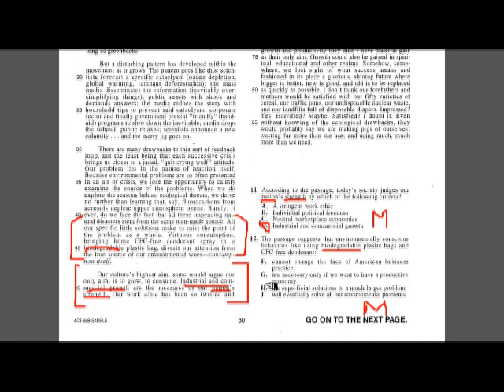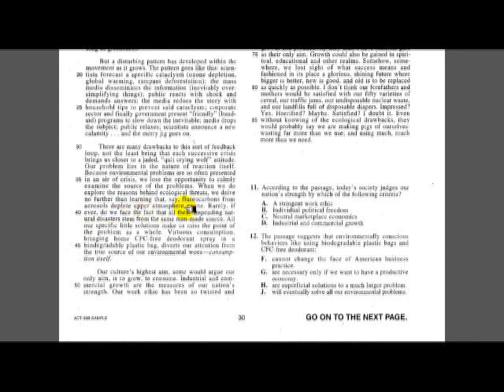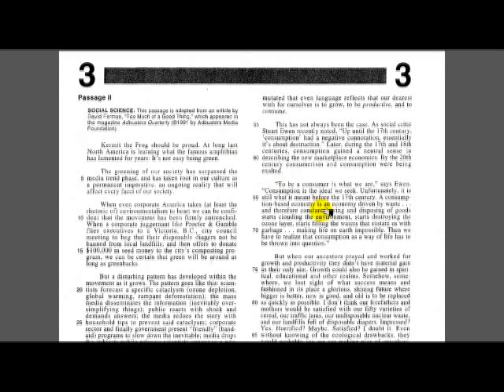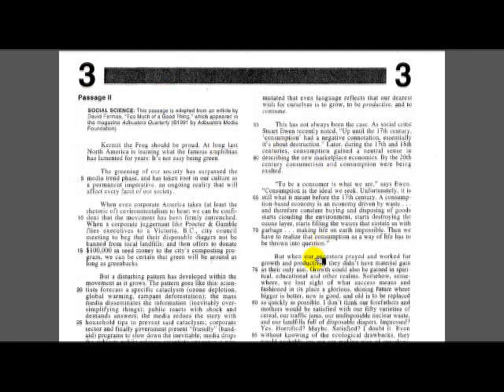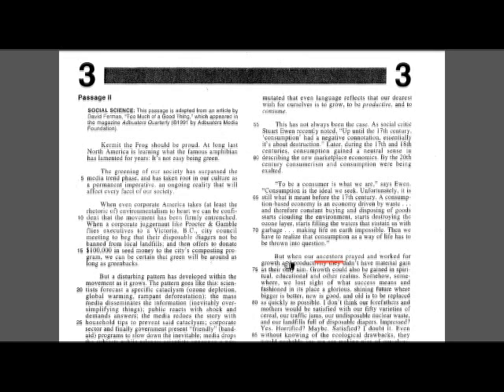ACTtutoring.net: Reading.lesson.2.quiz.explanations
ACT tutoring is the largest video tutorial website on the internet.
Here are the answers to quiz 2 in the Reading section